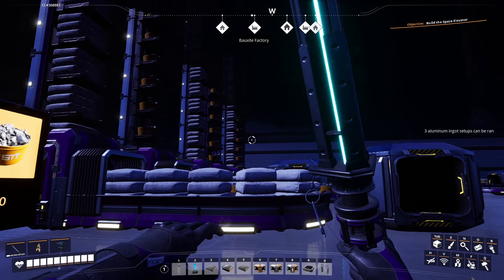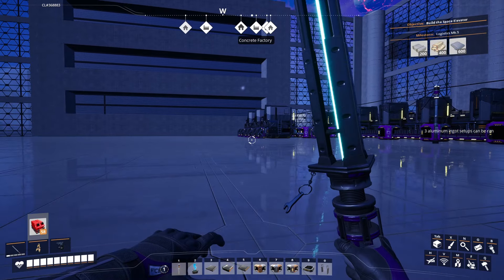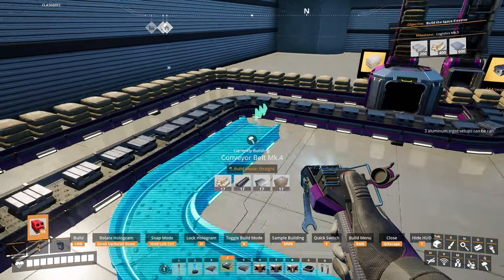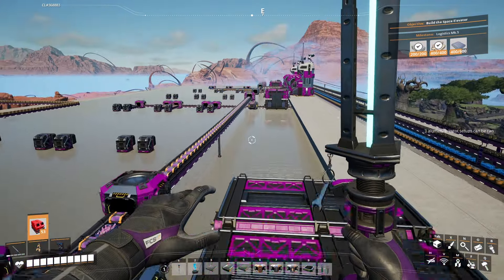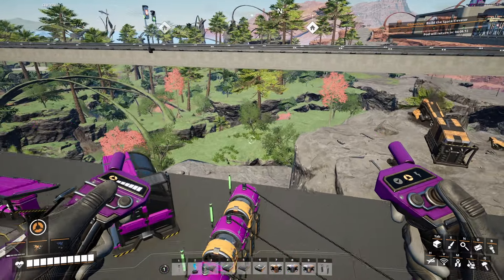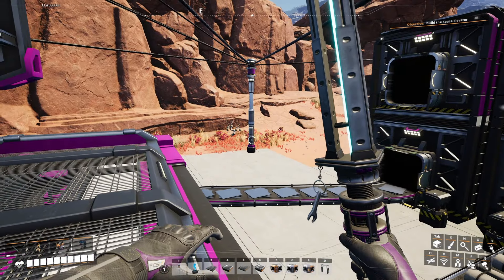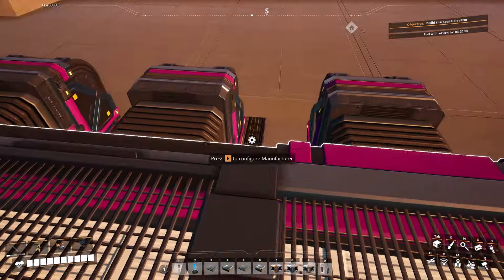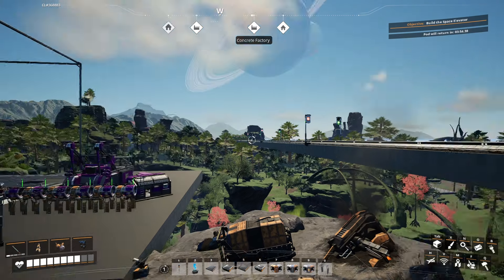Satisfactory | Aluminum Products and Finishing Tier 7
Tier 7 is done and dusted